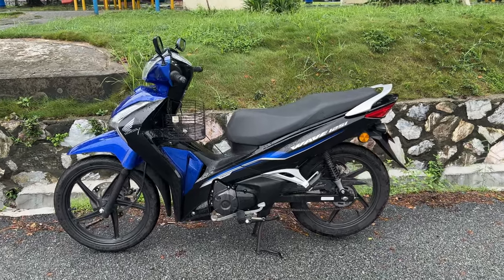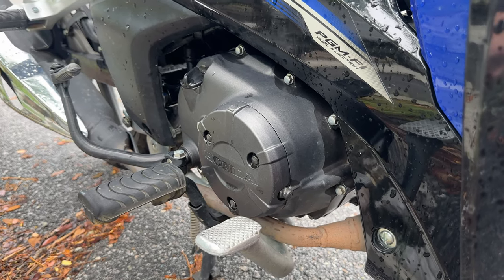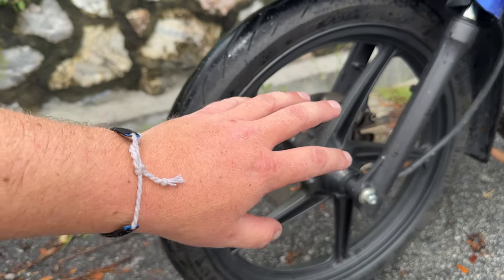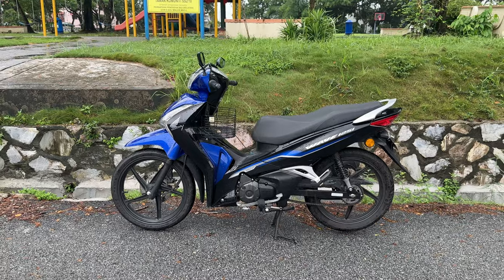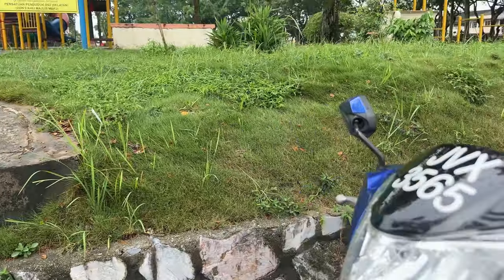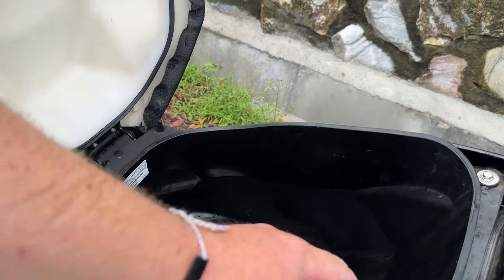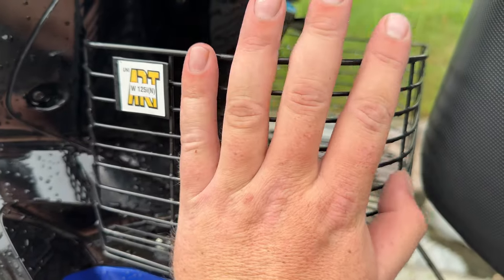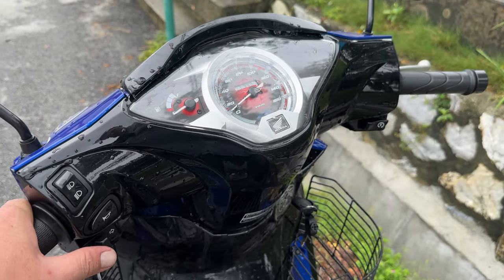Honda Wave 125i from the Boon Siew factory | RTW #040 🇲🇾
The Honda Wave 125 is made in a few countries, one of them is in Malaysia thanks to Boon Siew's Honda factory. This fuel injected bike from recent years houses 18L of underseat storage and is relatively unchanged from Honda's first Wave 125i in 2012. So whats different? Watch this video and find out!